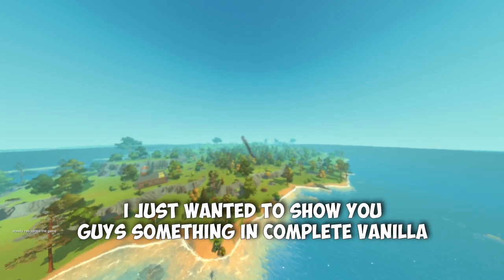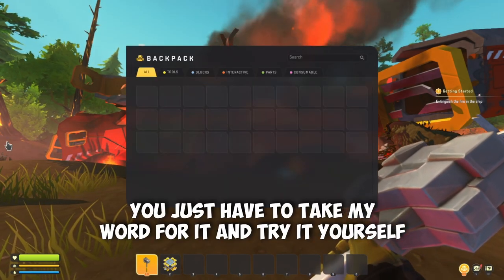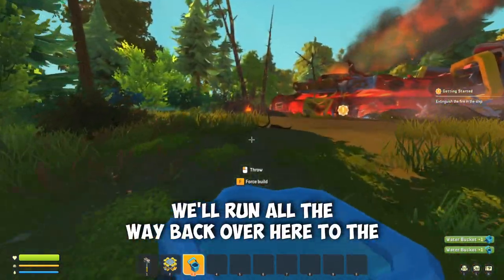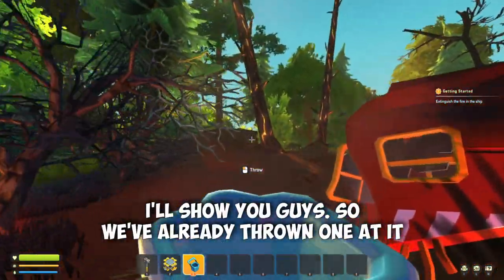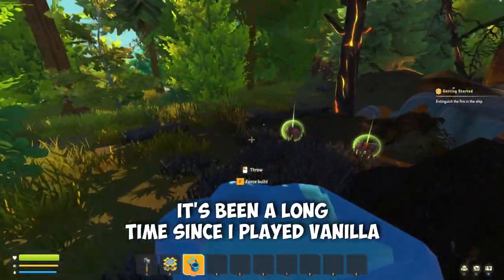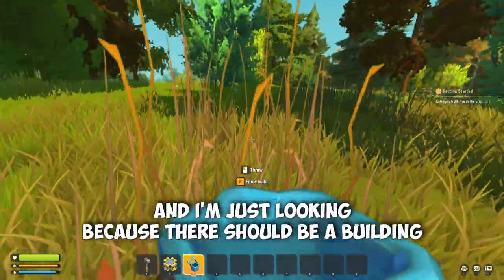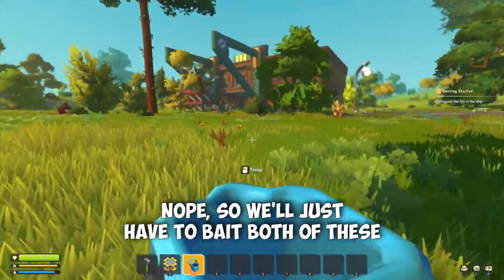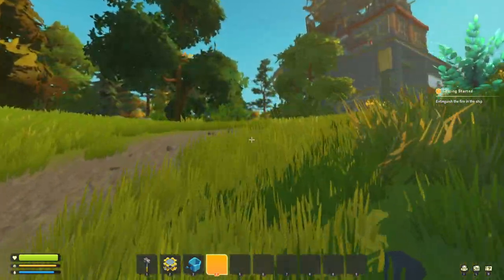Water to Havest Ember - Scrap Mechanic Survival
Support the channel Proof that in vanilla Scrap Mechanic Survival, you can use water in a bucket to harves ember trees, and what water does to the bots in scrap mechanic survival